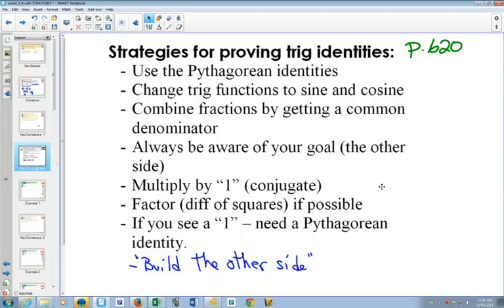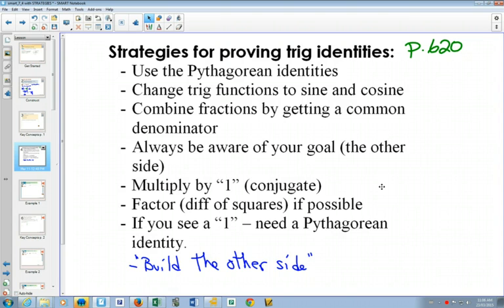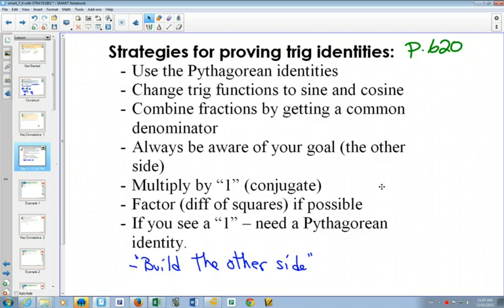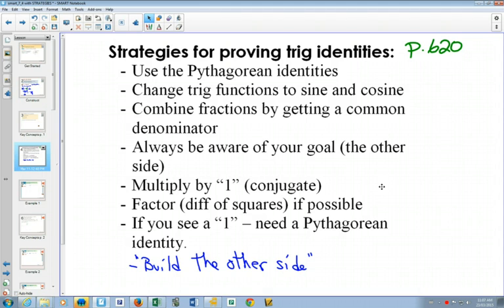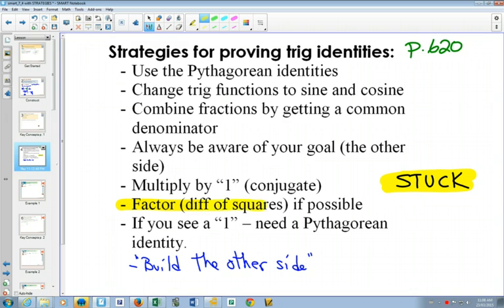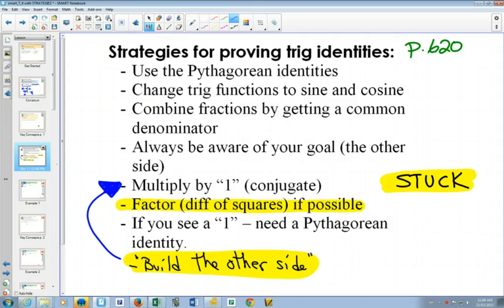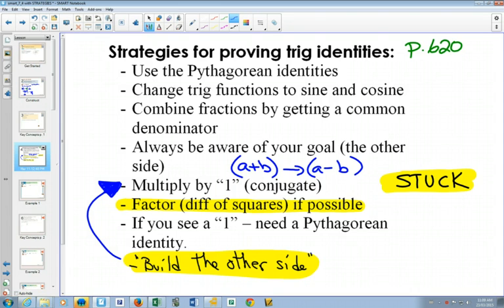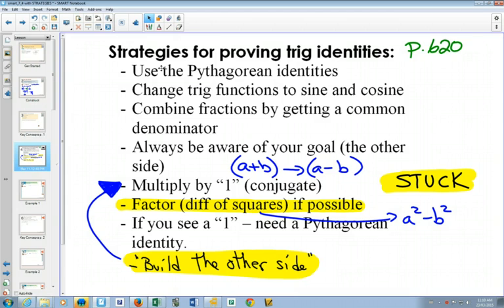40SP 7 4 Proving Identities Strategies